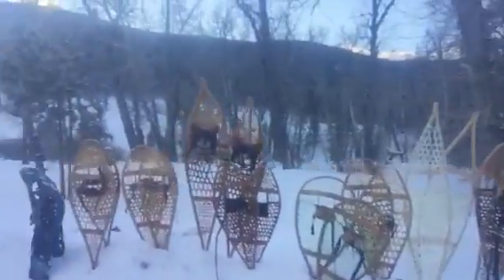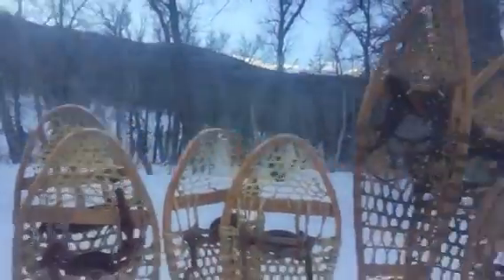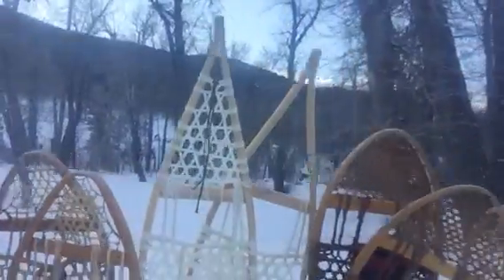Snowshoe short-video describinbg my past use of snowshoes